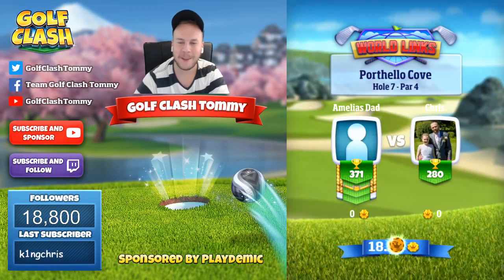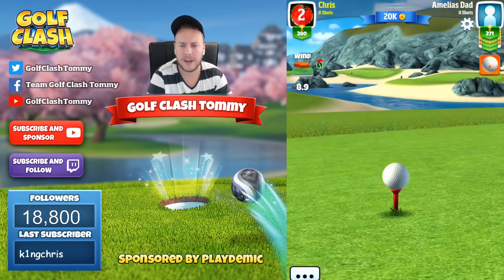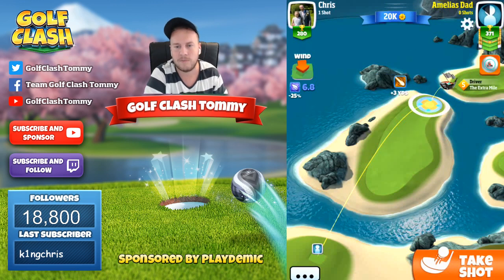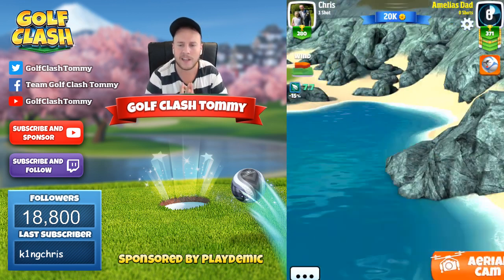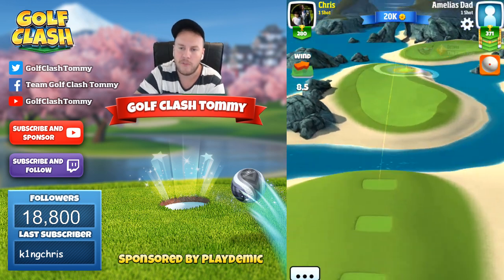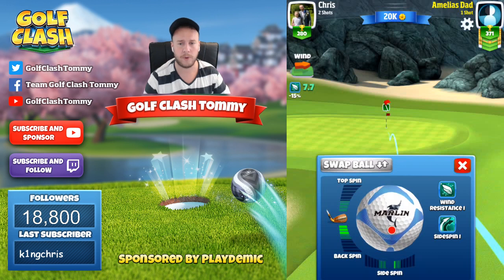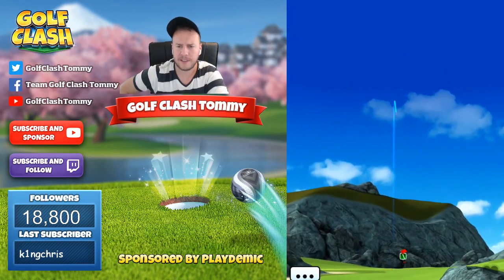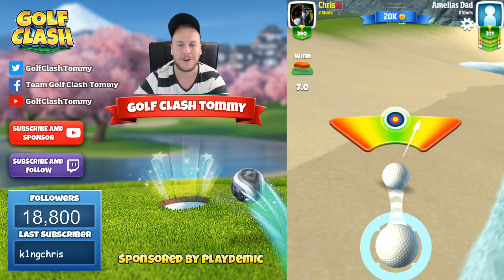Golf Clash tips, Hole 7 - Par 4, Summer Major Tournament - Porthello Cove! Rookie - GUIDE/TUTORIAL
Its time for the second major and in the hole guide I do go over Hole 7. Hole 7 is a par 4. I play from the first tee which is Rookie division. You can practice the hole on Tour 5.

for textguides and training sessions.